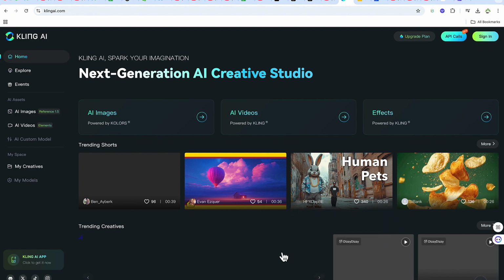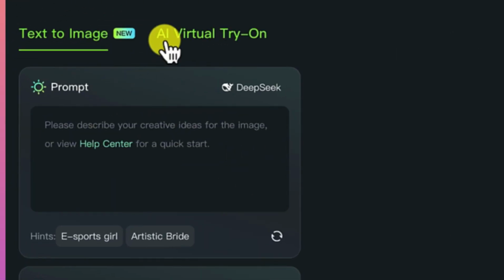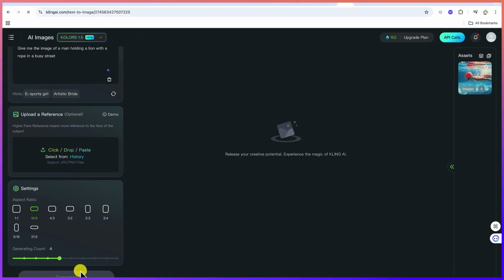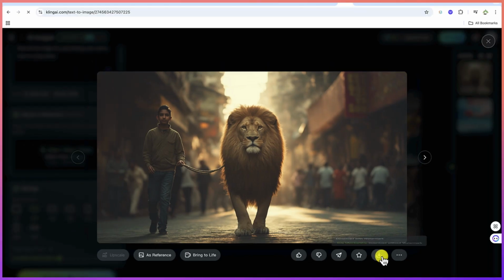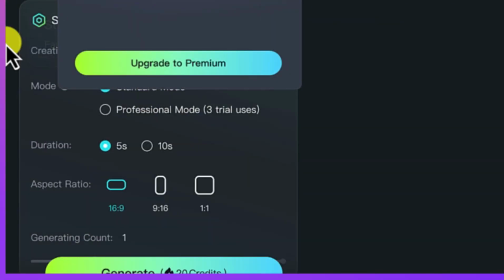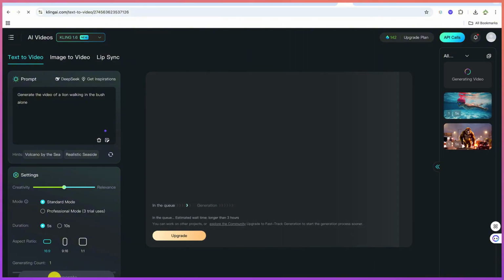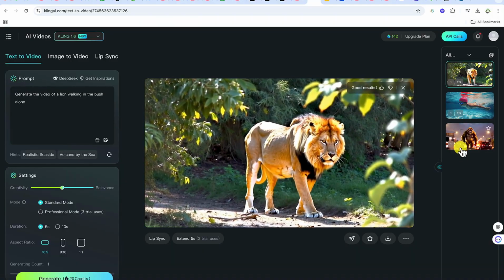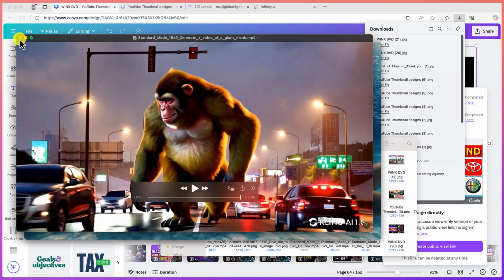How to Use Kling AI: Step-by-Step Beginner’s Guide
Kling AI is a powerful AI video generation tool that allows beginners to create high-quality, cinematic videos using simple text prompts. In this tutorial, you’ll learn how to use Kling AI from scratch, explore its interface, generate realistic AI videos, and understand the best ways to get professional-looking results without advanced editing skills. Whether you’re a content creator, marketer, student, or AI enthusiast, this beginner-friendly guide shows how Kling AI can help you turn ideas into engaging videos quickly and easily. No prior experience is required—just creativity and curiosity.